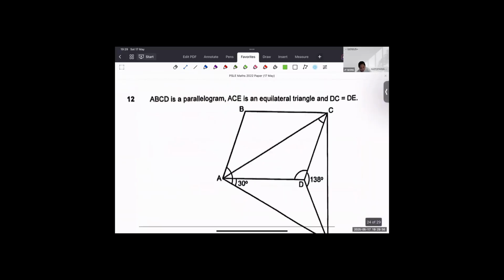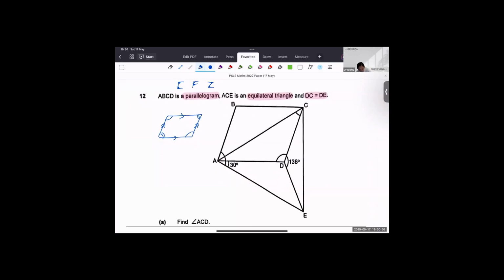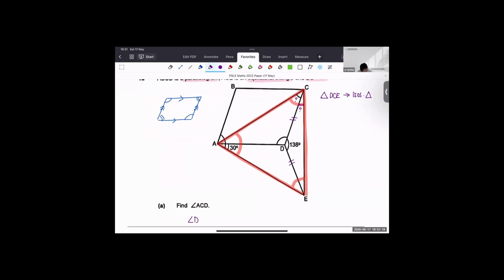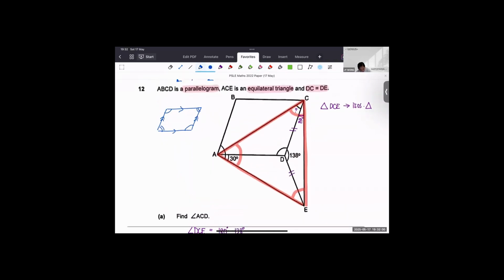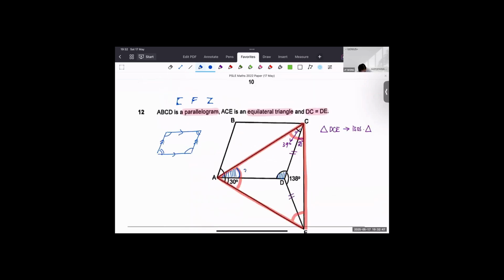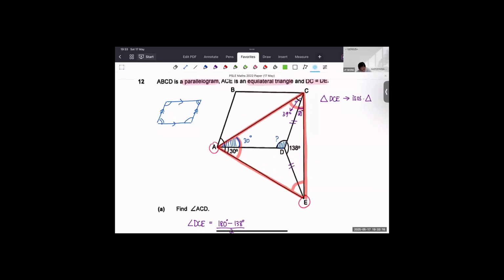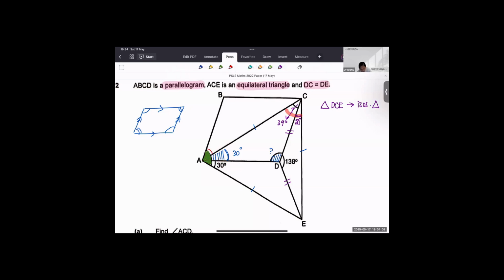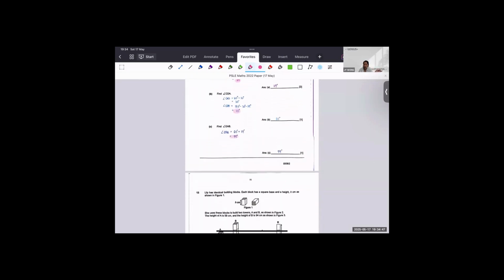Answer to 2022 PSLE Math Paper 2 Question 12